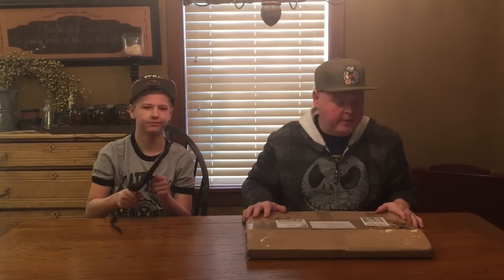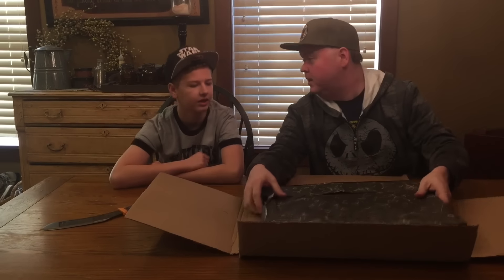Terror Treasures December 2016 Unboxing! ($50 box)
Here we go, another exciting opening from Terror Treasures! This is the $50 version which is our first opening of this price value. At terror treasures they have multiple choices of boxes to pick from. You can get a $30 $50 $75 and $115 box. The $115 is limited to only 5 each month so ya got to jump on that one quick.

If interested go to...
Terrortreasures.com